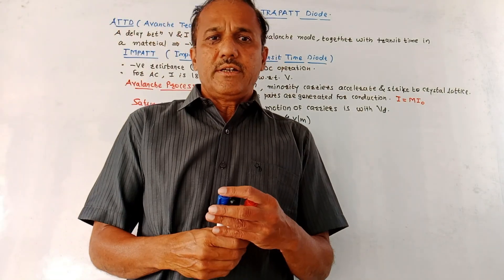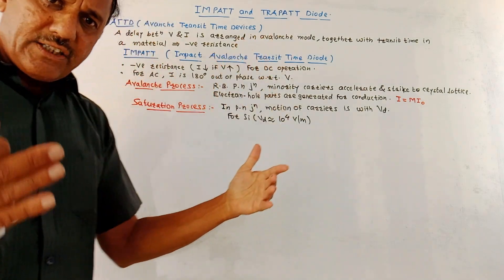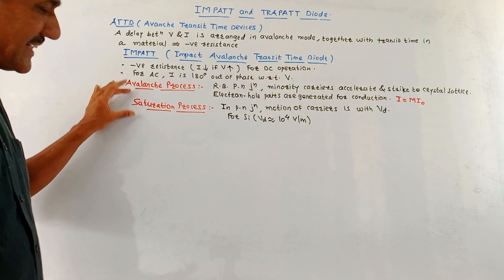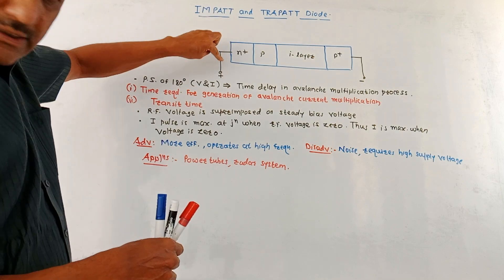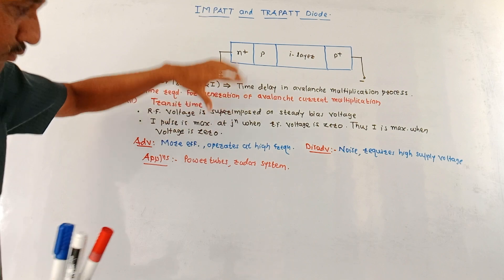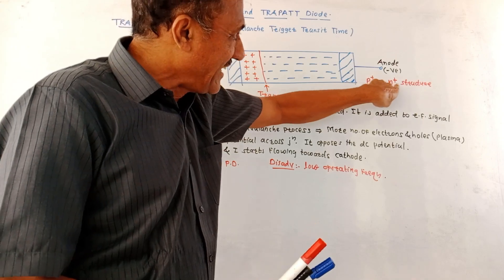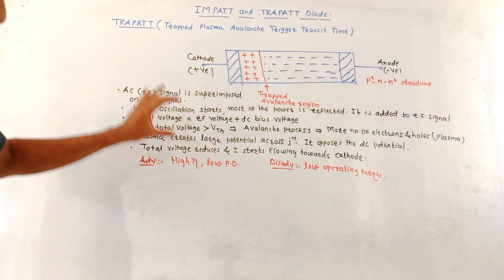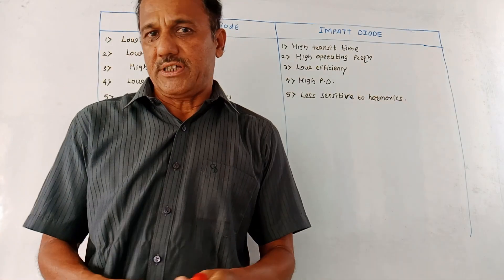IMPATT AND TRAPATT DIODES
This video explains the operating principle of IMPATT and TRAPATT diodes.